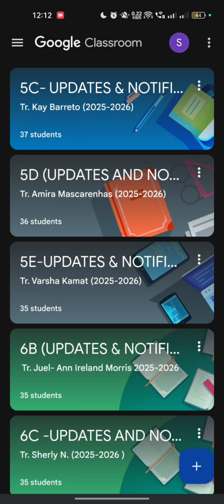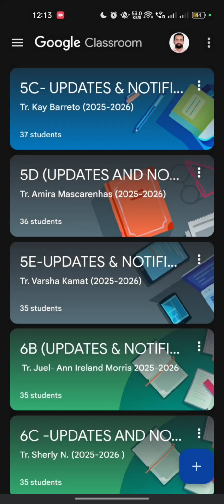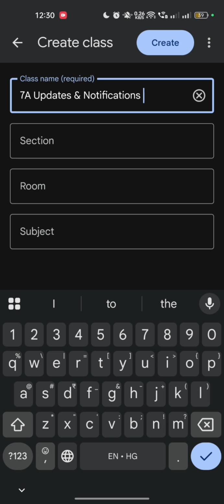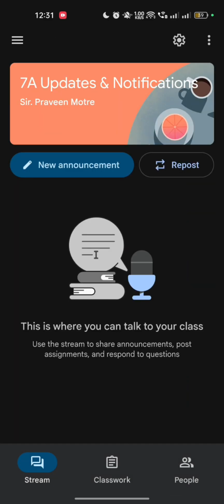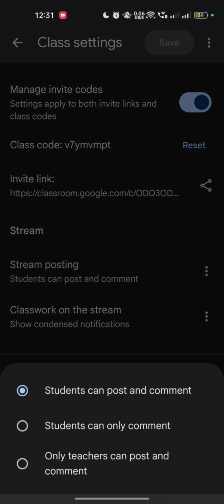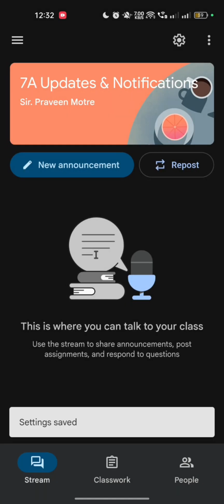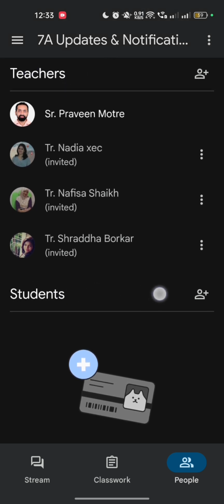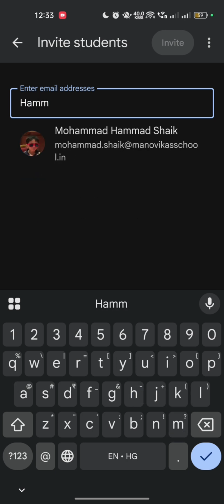How to Archive, Delete and Create new Classes in Google Classroom